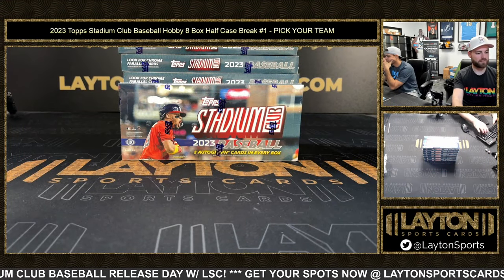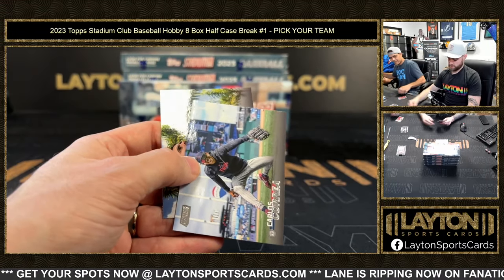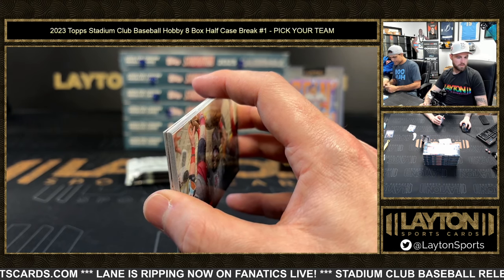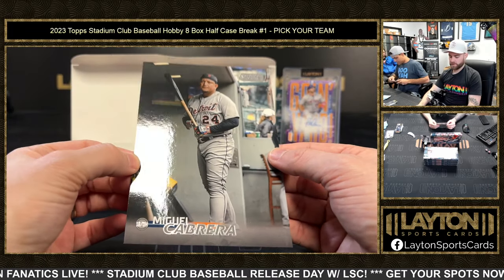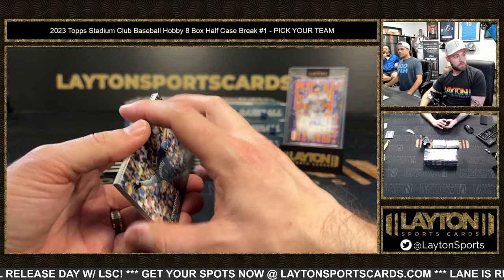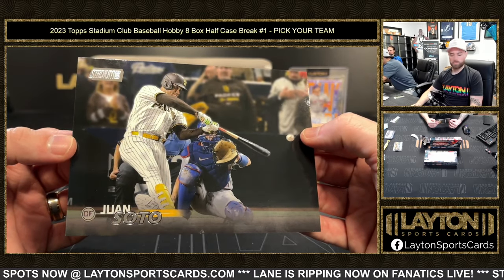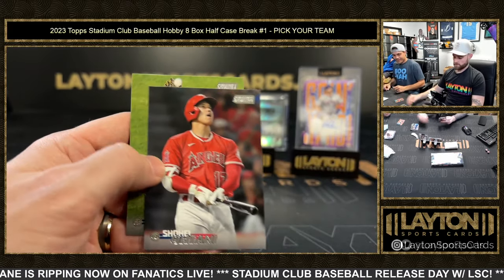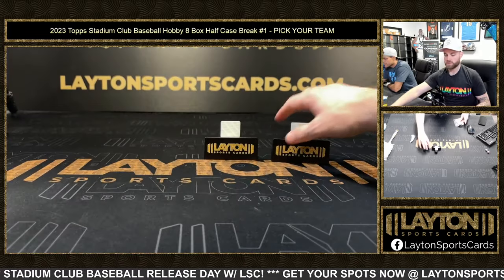POLAR PETE & YOSHIDA HITS! 2023 Topps Stadium Club Baseball Hobby 8 Box Half Case Break #1